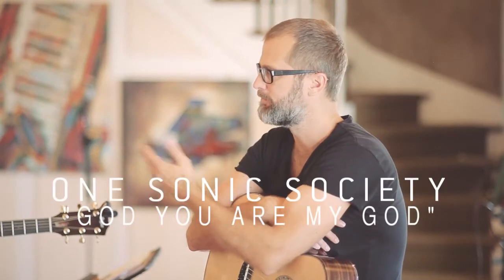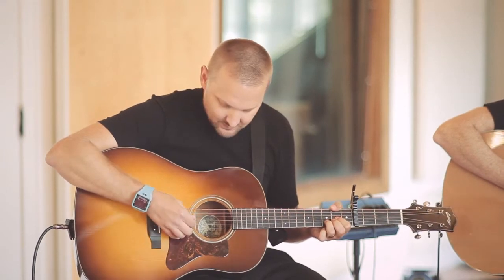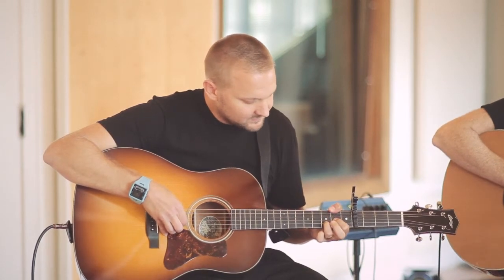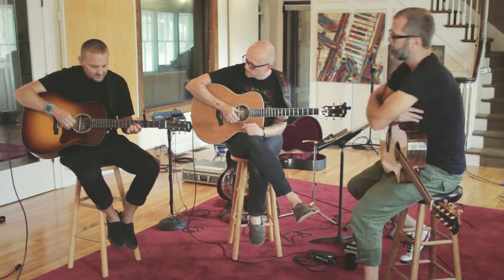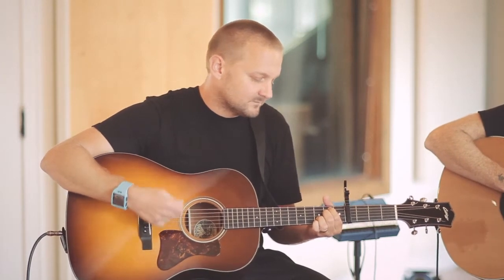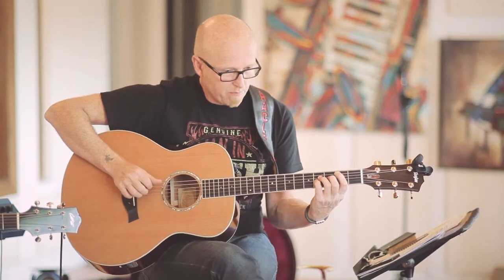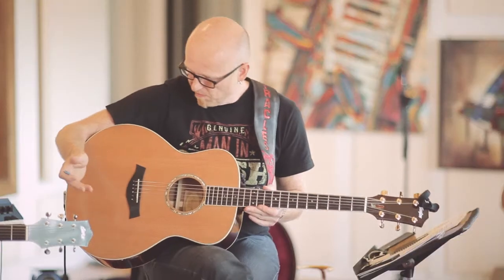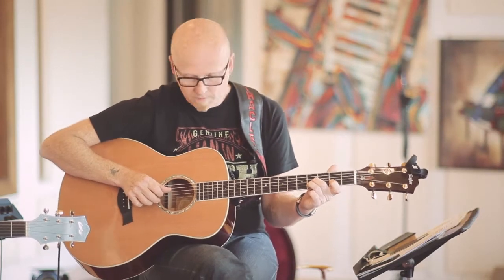ONE SONIC SOCIETY - God You Are My God: Tutorial